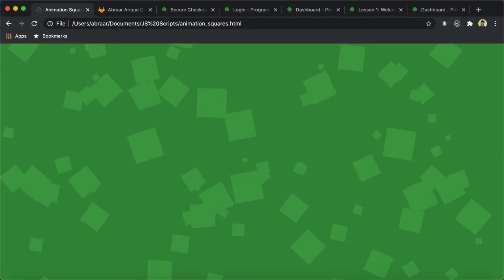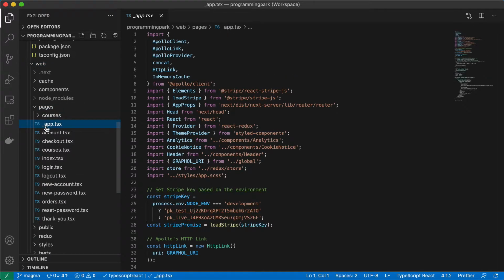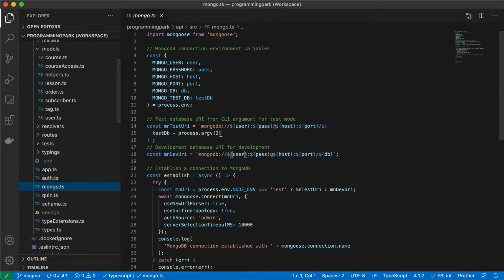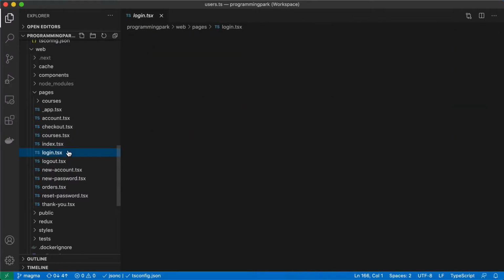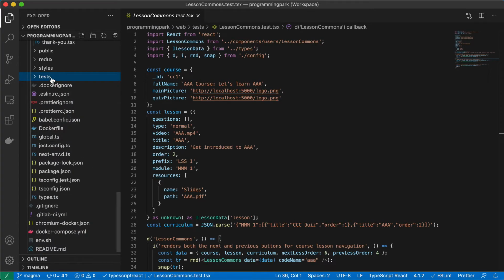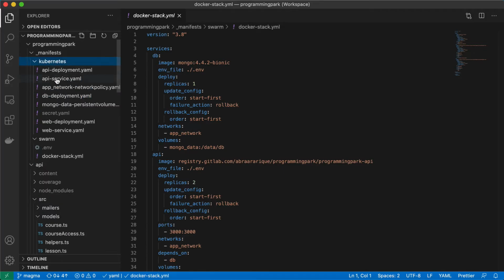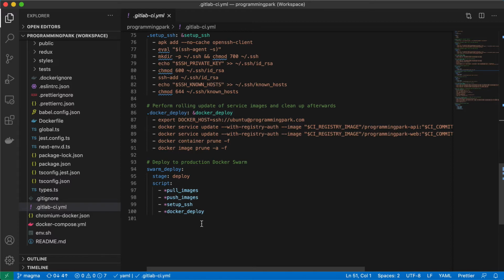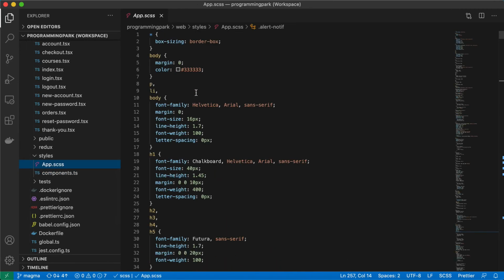React/Node Web App Showcase (Long Version) | Source Code & Technologies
Key sections:
Introduction: 00:00
Architecture: 01:44
Node, Express: 02:33
React, Next.js: 03:09
Modern JavaScript & React features: 04:06
Redux: 05:23
MongoDB: 06:18
TypeScript: 07:16
GraphQL, Apollo & REST: 08:18
Jest: 10:18
Docker, Compose, Swarm: 12:53
Git, GitLab CI/CD & Ubuntu production server: 16:25
External APIs: 18:58
ESLint & Prettier: 20:04
Babel & webpack: 20:38
Sass (SCSS) & Styled Components: 21:18
Miscellaneous: 21:57
Conclusion: 22:40

As a freelance developer, I often need to convince people that I actually know React/Node and can get their job done.

So I thought a great way to prove that I can write code and build web apps would be to simply show an app I built along with the source code and different technologies.

Thus, in this video, I'll walk you through the source code of a Node/React app I built from scratch and I'll highlight the different key features, tools, and technologies so you can see how everything works under the hood.

The app that I show is a modern, Single-Page Application (SPA) utilizing a containerized architecture and it uses:
• Node/Express for the back-end API
• React/Next.js for the front-end
• MongoDB/Mongoose for the database
• TypeScript for strict type-checking
• Apollo Server & Client for the GraphQL API
• Jest for parallel-testing
• Docker (with Compose & Swarm) for containerization and orchestration
• GitLab for a full CI/CD pipeline with rolling deployments
• Stripe for SCA-complaint payment processing
• ESLint & Prettier for code quality and formatting
• Sass (SCSS) and Styled Components for styling

If you need some help with a Node/React-related project, you can get in touch with me on Upwork